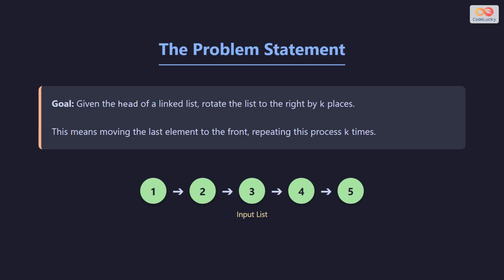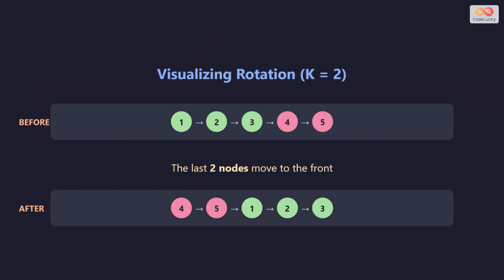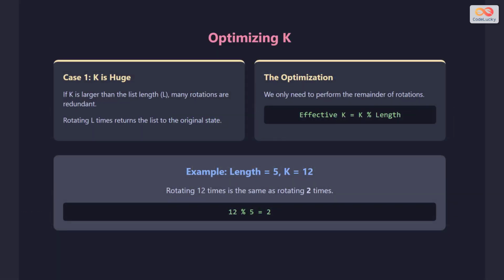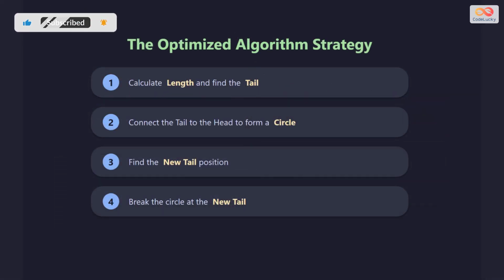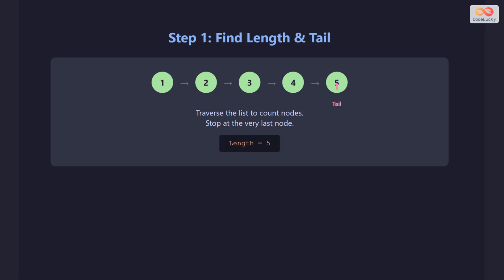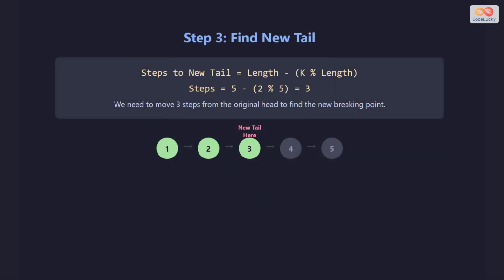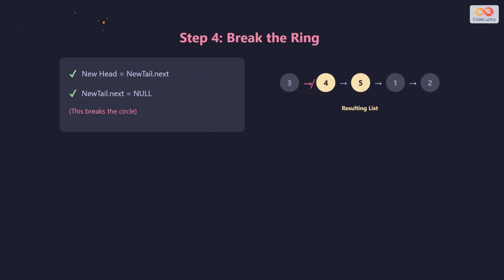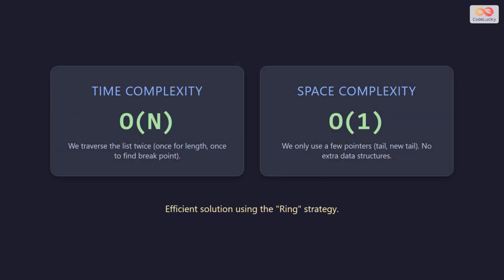Rotate List (LeetCode 61) - Linked List Rotation Algorithm Explained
Learn how to solve the Rotate List problem (LeetCode 61) efficiently! 🚀

In this video, we break down the logic behind rotating a linked list by K positions. Instead of the naive approach of rotating one by one, we explore the optimized 'Ring Strategy' that solves the problem in O(N) time.

We cover:
🔹 Calculating the list length
🔹 Handling cases where K is larger than the list length
🔹 Transforming the list into a circular linked list
🔹 Finding the new tail and head

Perfect for beginners preparing for coding interviews! 💻

Chapters:
00:00 - Rotate Linked List
00:14 - The Problem Statement
00:31 - Visualizing Rotation (K = 2)
00:50 - Optimizing K
01:10 - The Optimized Algorithm Strategy
01:27 - Step 1: Find Length & Tail
01:41 - Step 2: Form the Ring
01:56 - Step 3: Find New Tail
02:12 - Step 4: Break the Ring
02:27 - Complexity Analysis
02:42 - Outro